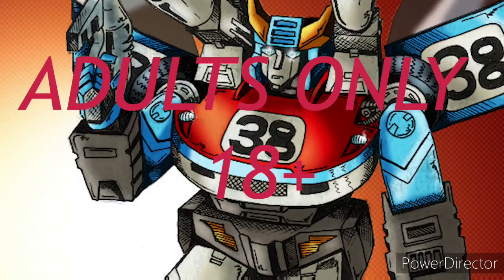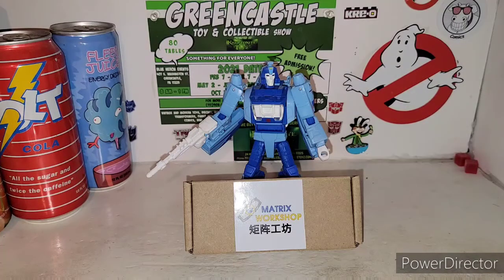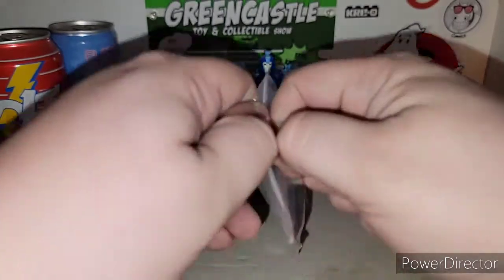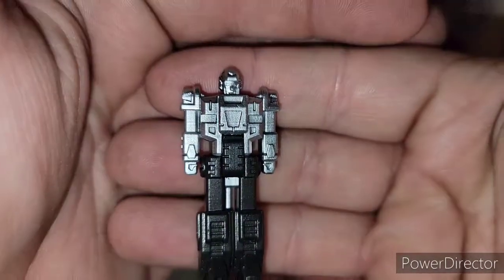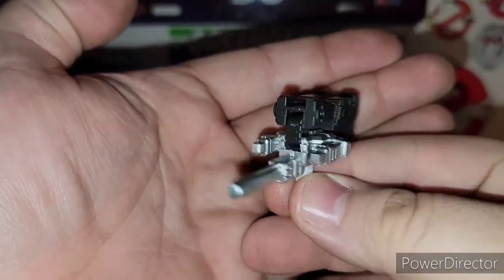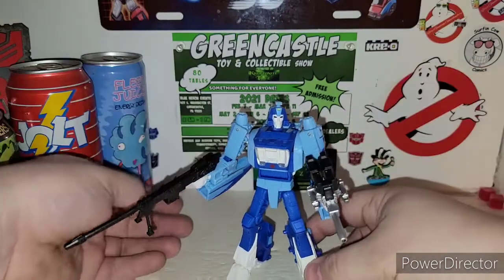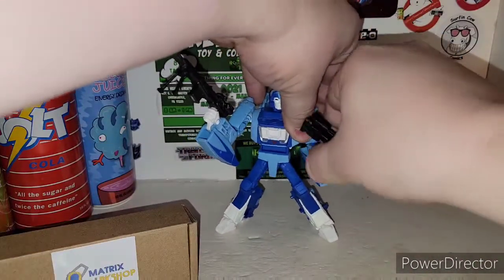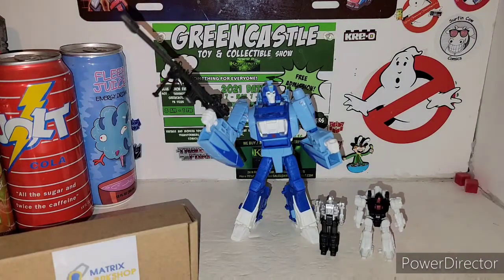Matrix Workshop M-52 Weapons upgrade for Studio Series 86 BLURR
ebay link for the kit=